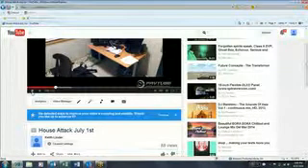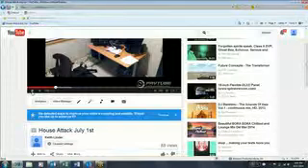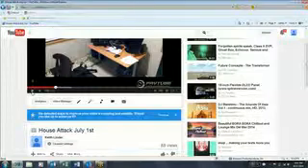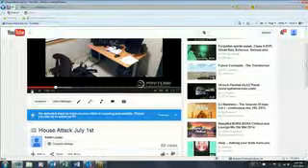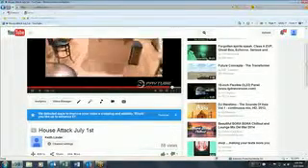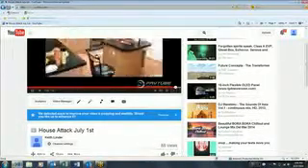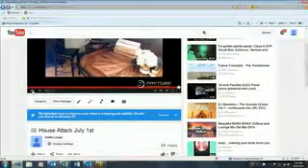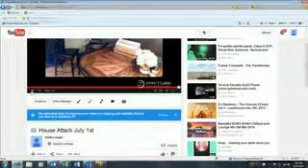Haunted House Ghost Forum Discussion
2014 Sept 27th 2014 GoToMeeting Ghost Forum Discussion
discussion is with members of various paranormal teams and enthusiasts. Members  here belong to two forum communities TAPS and Ghost Study Community